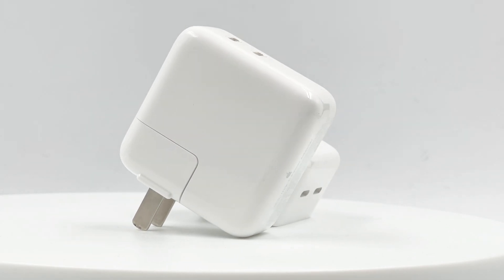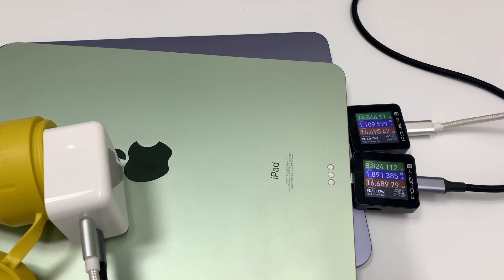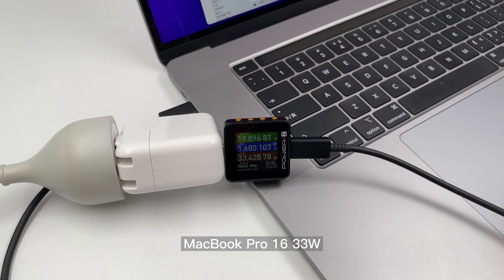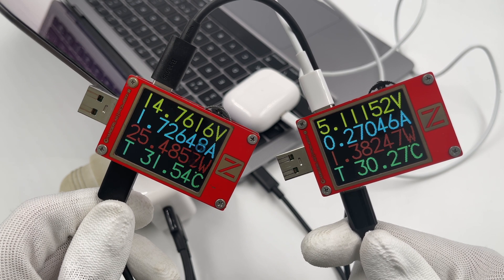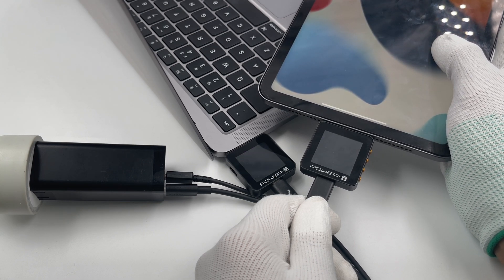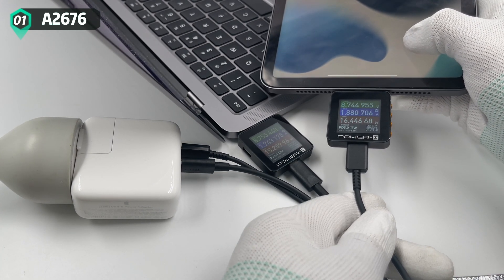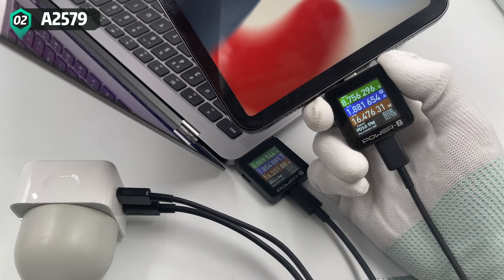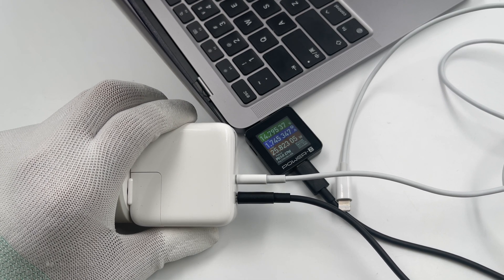Adaptive Power Distribution | How the Apple 35W Charger Works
(35W Compact)
(35W Traditional)

Introduction
In the previous video, we showed how the Apple 35W charger works when charging two devices.
And it won’t be disconnected when inserting the second device.
So today, we gonna talk about this issue in detail.

Chapter
0:00 Intro
0:13 Test
0:54 Adaptive Power Distribution